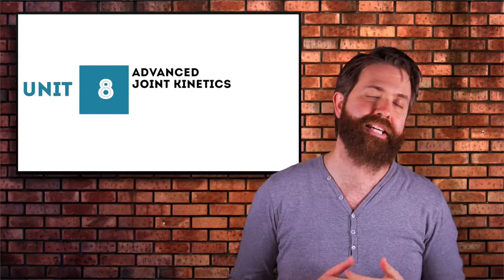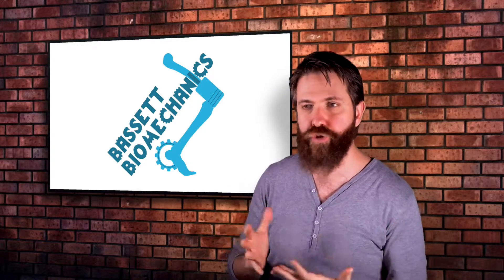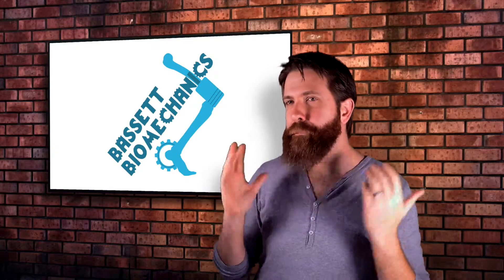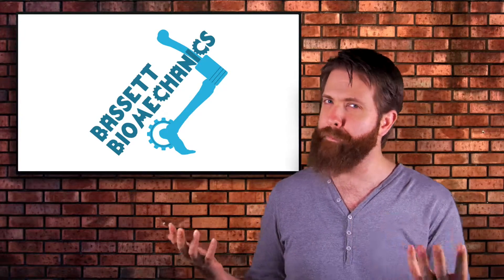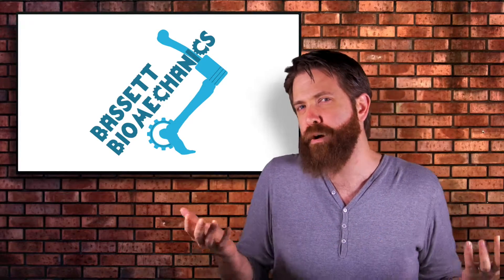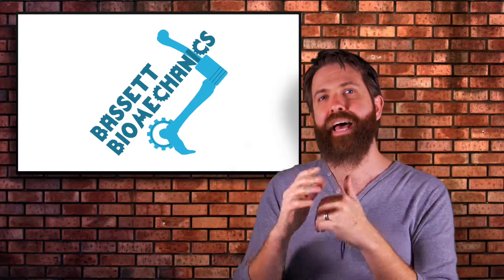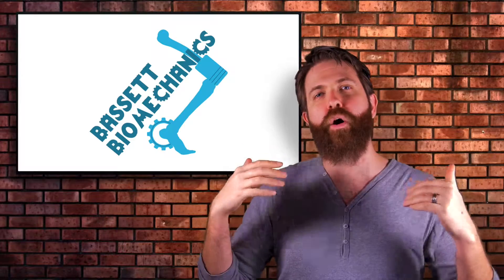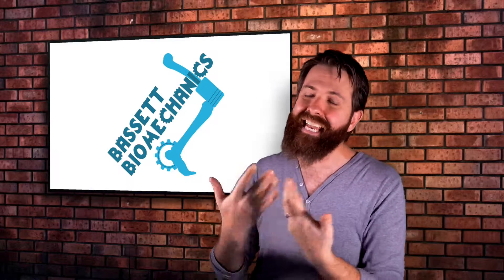Advanced Joint Kinetics - Joint Power - Chapter 1 of 3